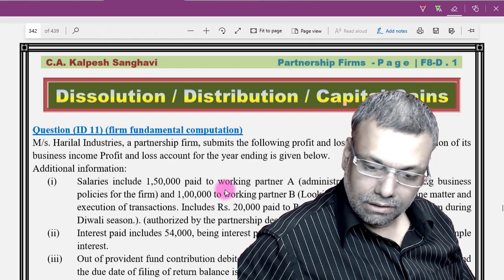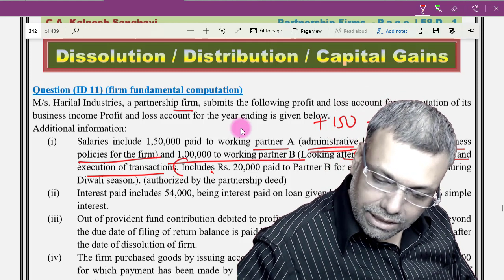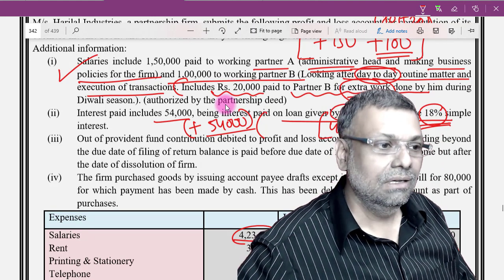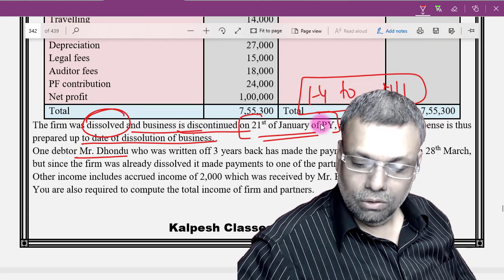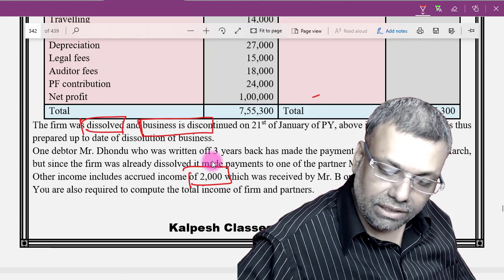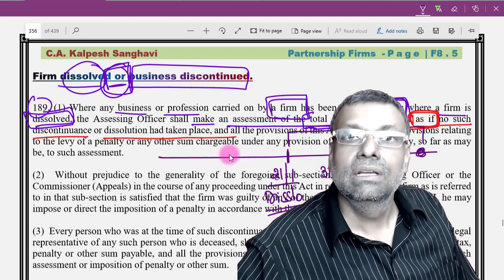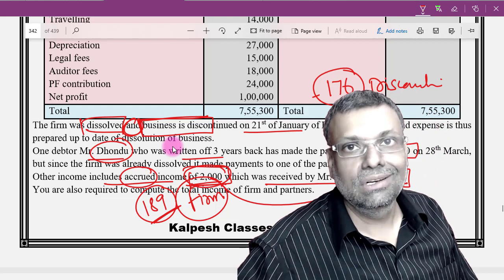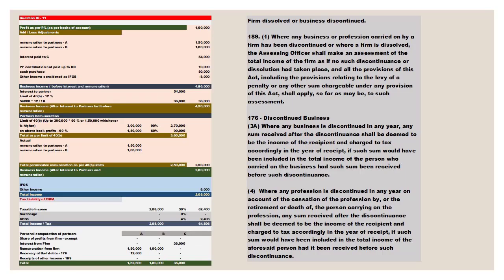CA Final Direct Tax - Assessment of Firms and LLPs - 09